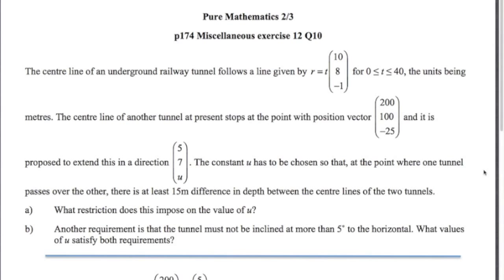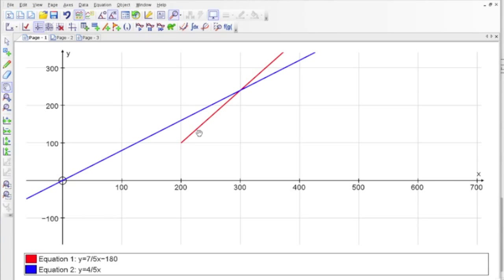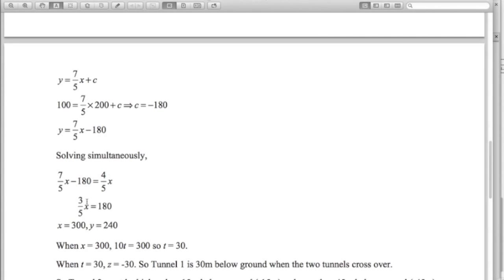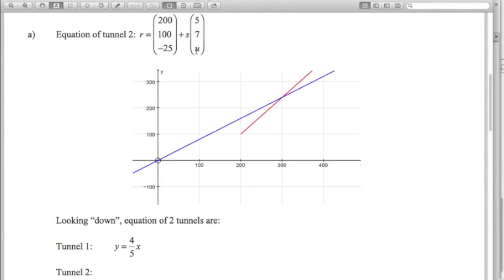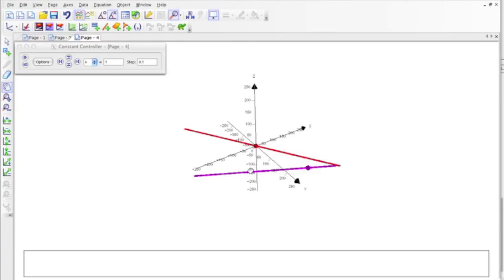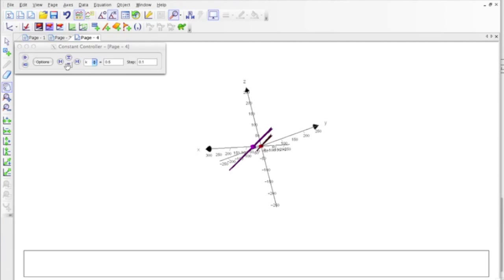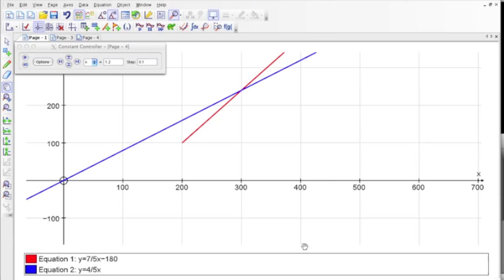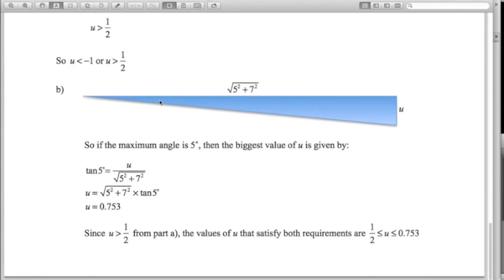P3 3D Vectors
Pure Mathematics 2/3 by Neill & Quadling
Misc Ex 12 p 174 Q10